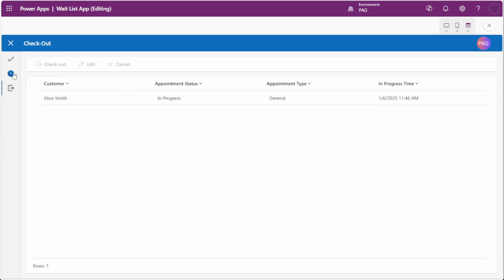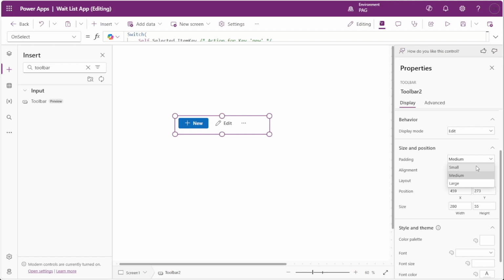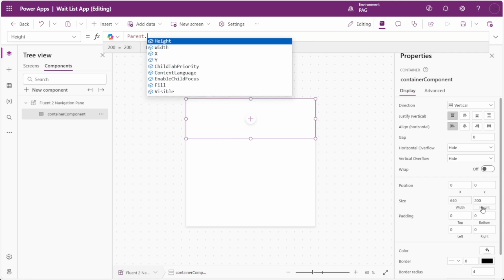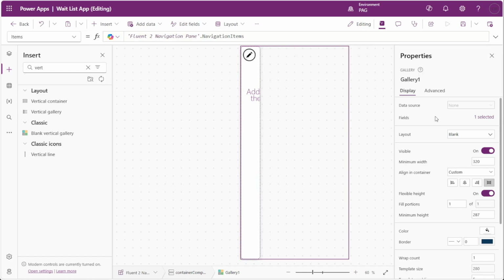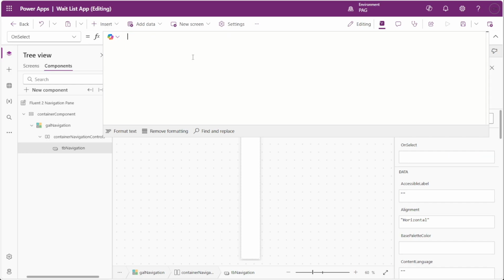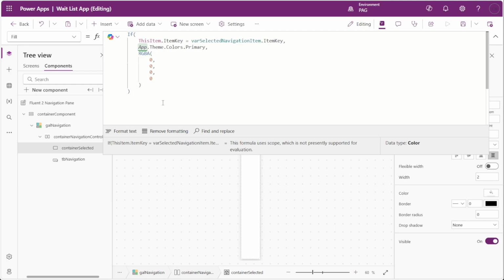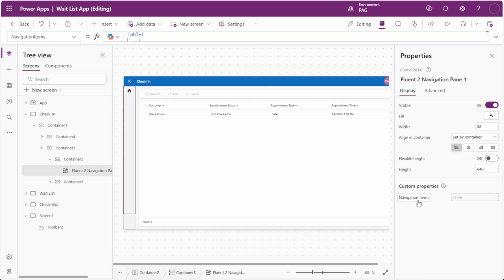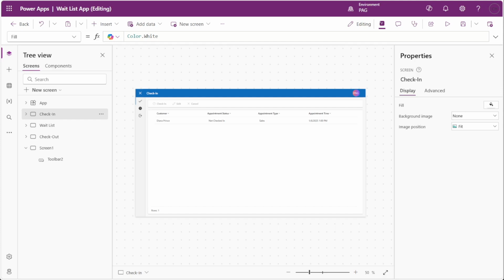Using the Toolbar Control to Create a Modern Navigation Experience in Power Apps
In this video, we take a look at how we can mimic the compact navigation controls that are used throughout Microsoft 365 products such as Outlook and Sharepoint. The modern toolbar control gives us the ability to show tooltips when a toolbar button is hovered on, and we will leverage this to provide details for each button in the component. This will help communicate where each button is taking the user when they hover over the respective icon without consuming a lot of on-screen space. Users will find this very familiar compared to other navigation experiences in Microsoft products.

Time stamps:
00:00 Intro
00:57 Toolbar overview
03:41 Building the component
05:57 Inserting the controls
11:14 Creating a named formula for navigation items
12:39 Enable access app scope
13:02 Trying it out!